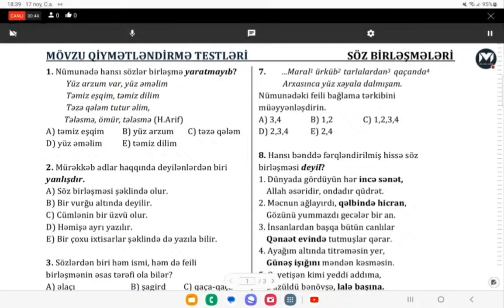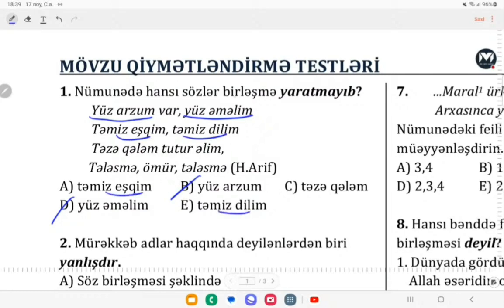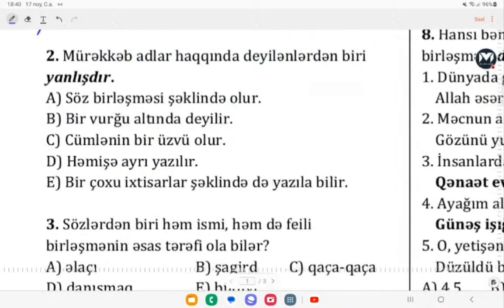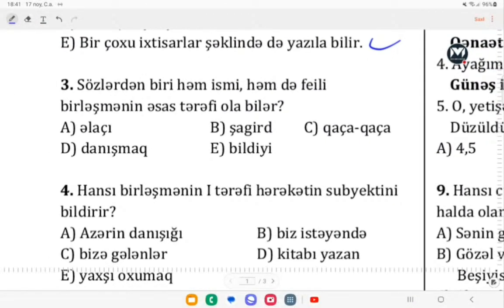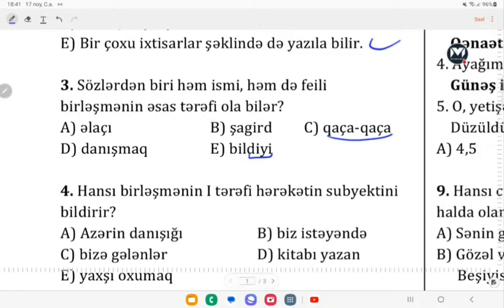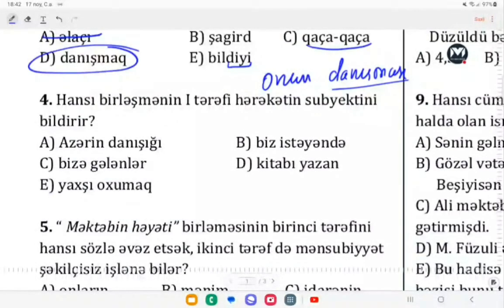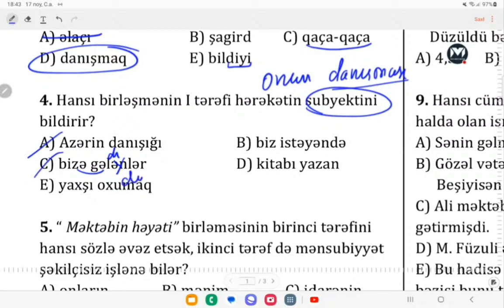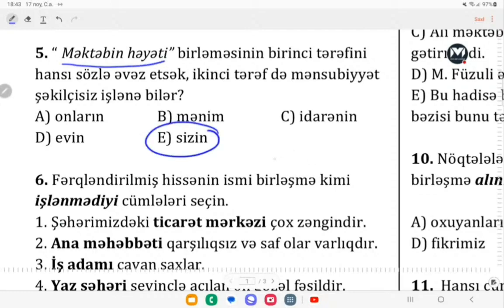İsmayıl müəllim | Filologiya-5 ədəd test izahı